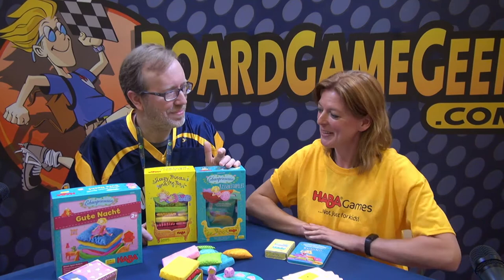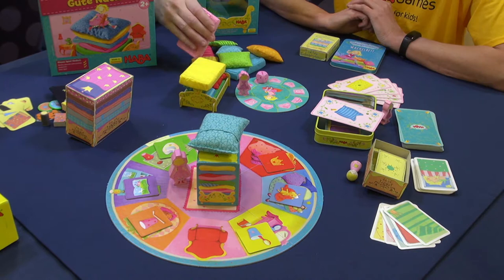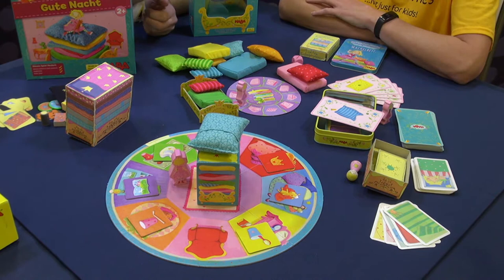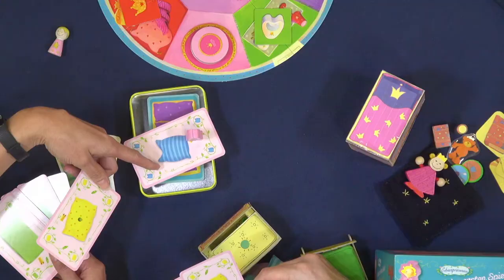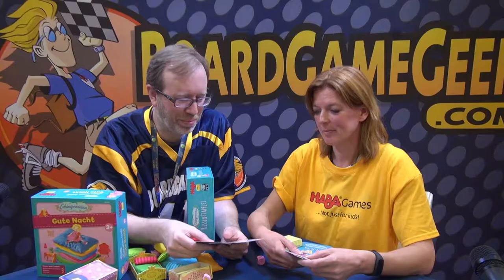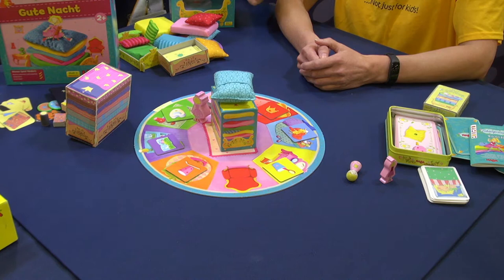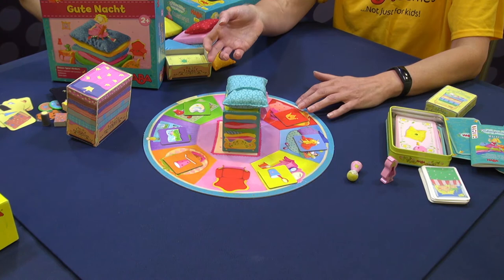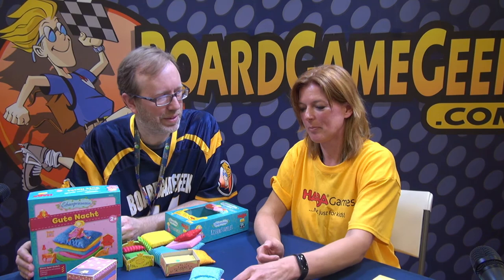Liesbeth Bos on designing games for children — a discussion at the 2017 Origins Game Fair